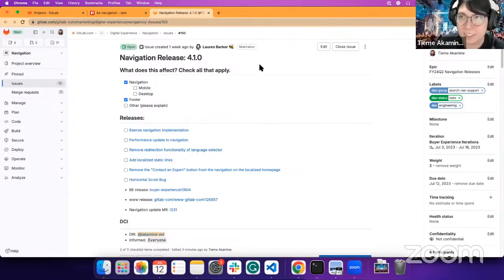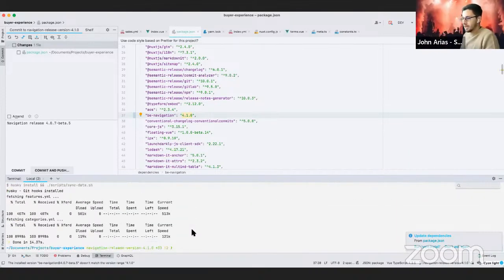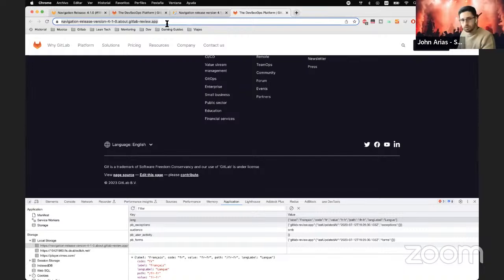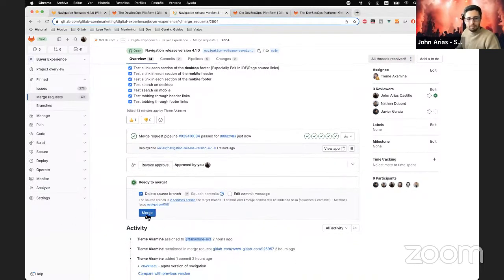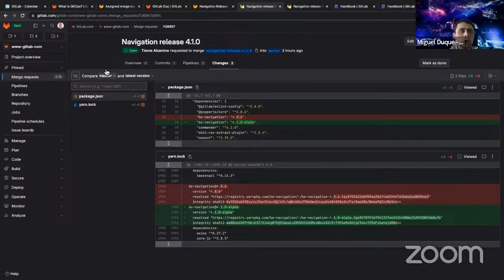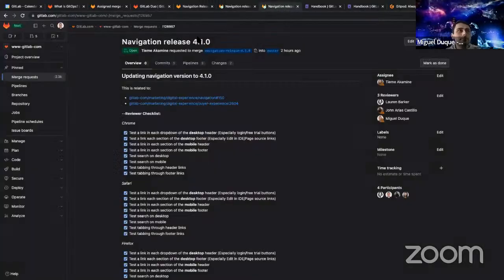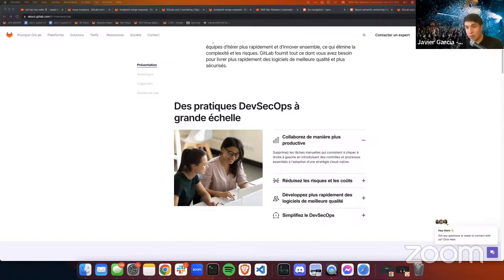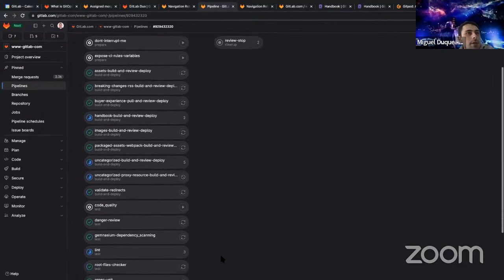SNS Nav Release Livestream